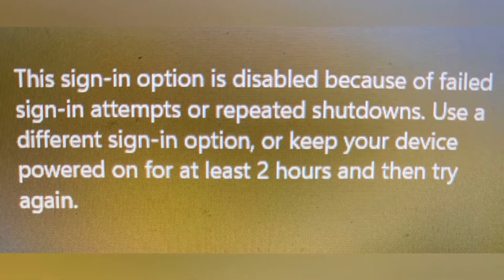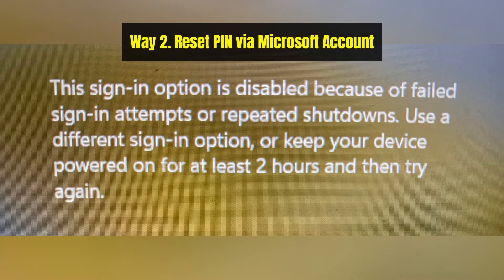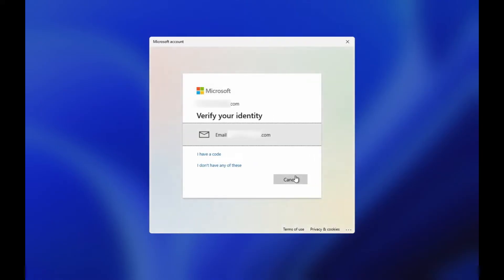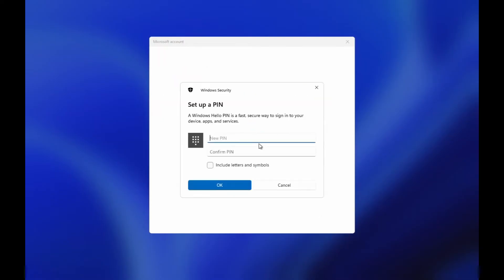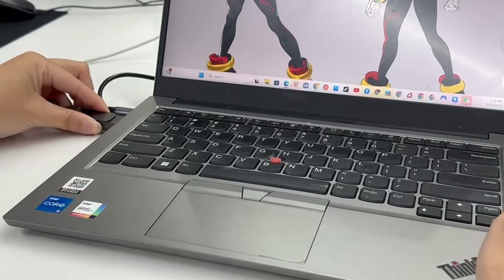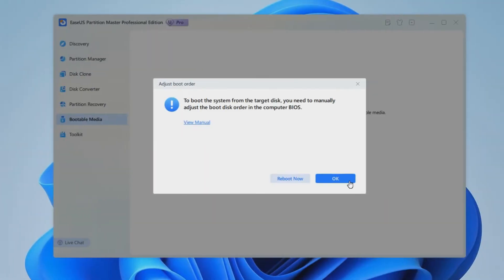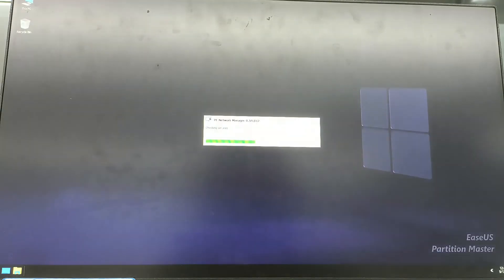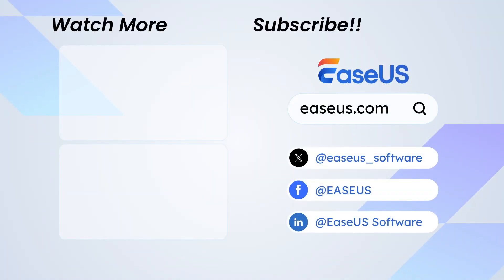FIXED: This sign-in option is disabled in Windows 11/10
If you encounter the message saying "This sign-in option is disabled because of failed sign-in attempts or repeated shutdowns," do not panic. This video will help you fix the issue and enter the desktop eventually. Follow the steps in this video to reset the PIN.
This page also covers some methods that might be useful to you

00:00 - Intro

00:17 - Way 1. Wait 2 Hours and Try Again

00:28 - Way 2. Reset PIN via Microsoft Account
1. Put your PC into sleep and wake it up.
2. Click "I forgot my PIN" and sign in to your account.
3. Use Email or phone number to verify your identity.
4. Reset the PIN and you can then access to the system.

01:24 - Way 2. Reset PIN via EaseUS Partition Master
1. Download EaseUS Partition Master on a working computer.
2. Connect a USB drive and create a bootable password reset disk using the software.
3. Insert the USB into the locked PC and boot from it.
4. Use EaseUS Partition Master to reset the PIN by selecting the user account and confirming the reset action.